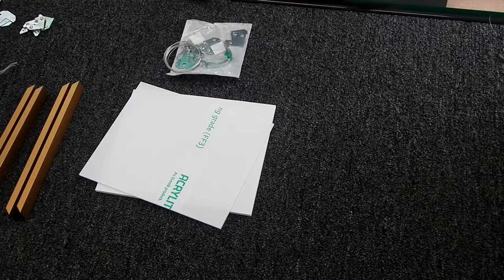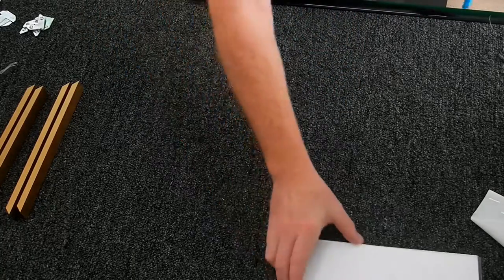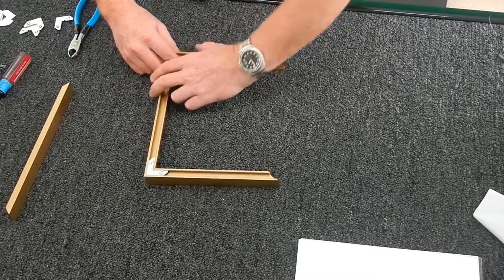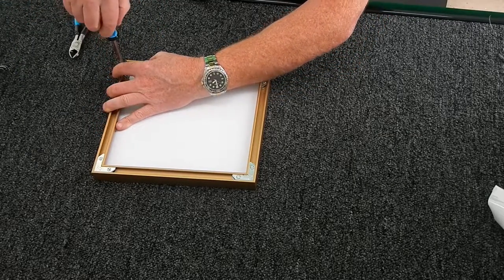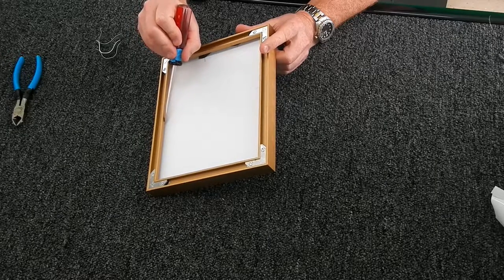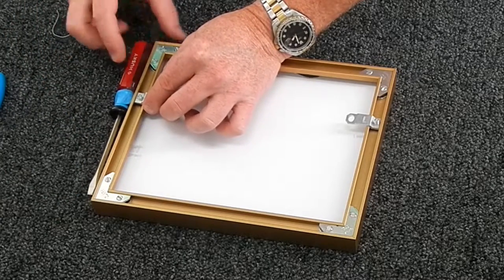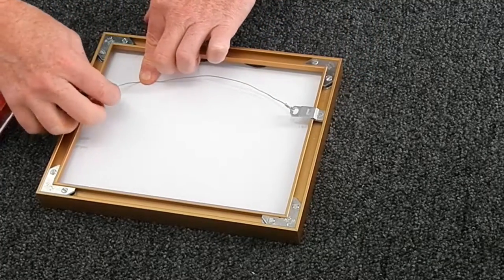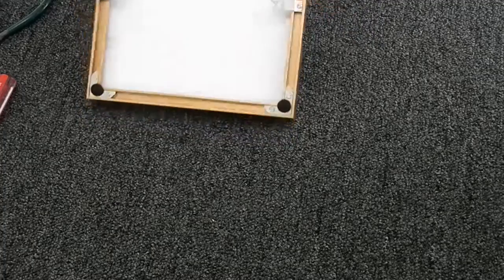Metal frame assembling and fitting